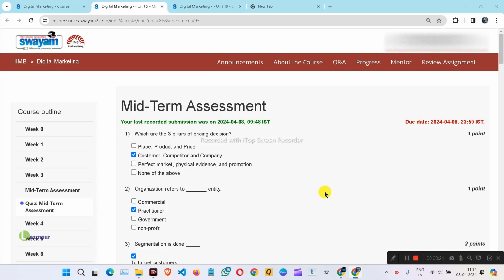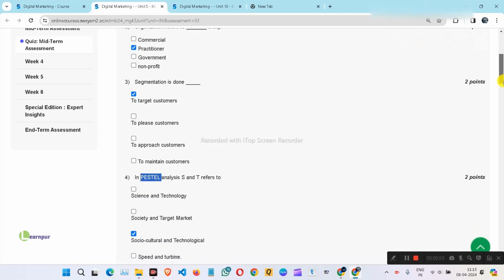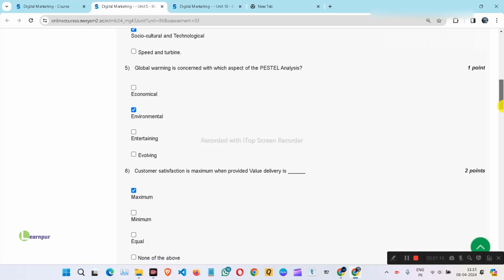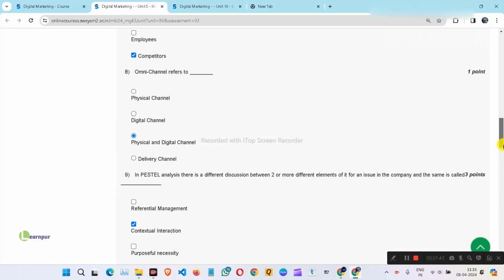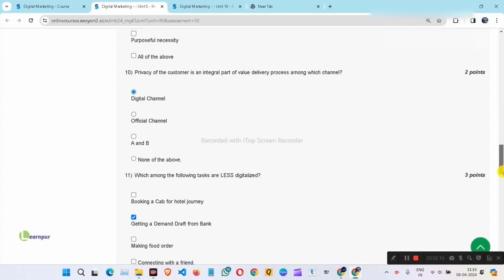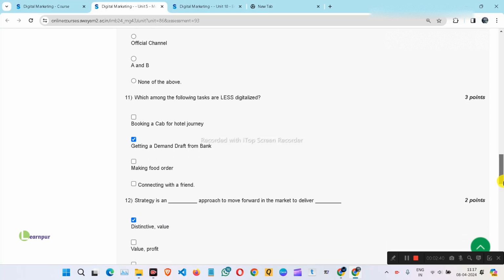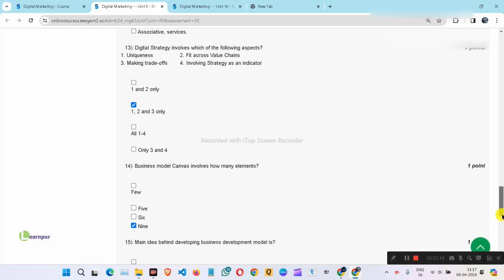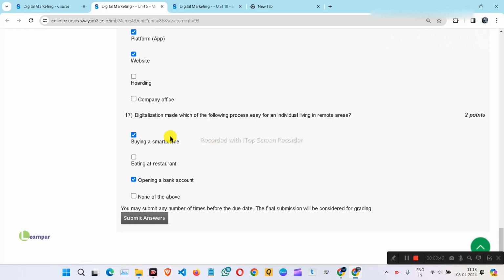IIM Banglore Digital Marketing course's Mid-Term Assignment Solution 1 || NPTEL and Swayam Courses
NPTEL IIM Bangalore Digital Marketing Mid-Term Assignment Solution Part 1 : Quick and Effective Answers with a Gentle Touch!

Looking for quick solutions to the NPTEL IIM Bangalore Digital Marketing mid-term assignment? You're in luck! In this video, we provide you with straightforward answers delivered in a soft and comforting tone to help you tackle each question with ease. Save time and frustration with our concise solutions tailored to the requirements of this assignment. Get ready to ace your mid-term with confidence, and thank you for choosing to watch this video! Happy Learning :)
Team Learnpur🙏🏻